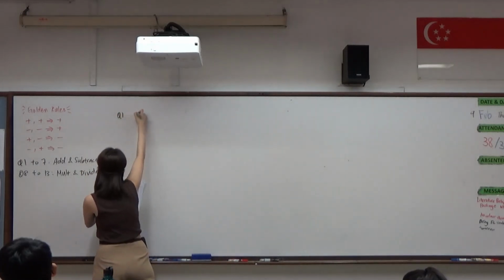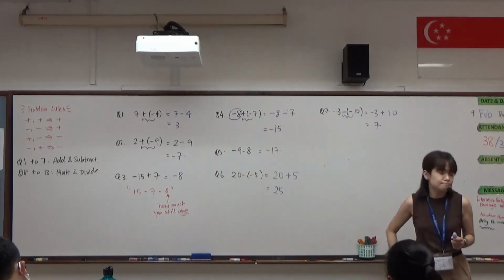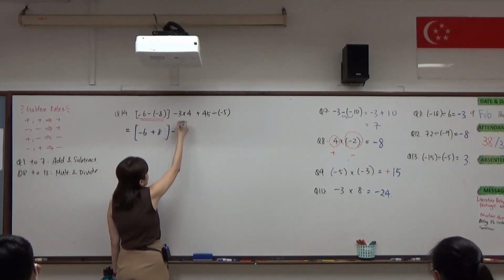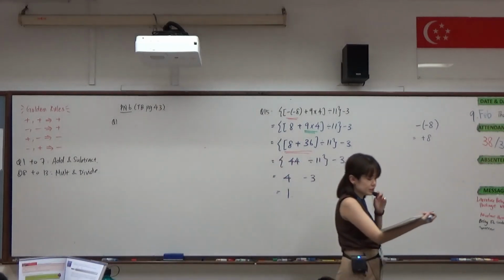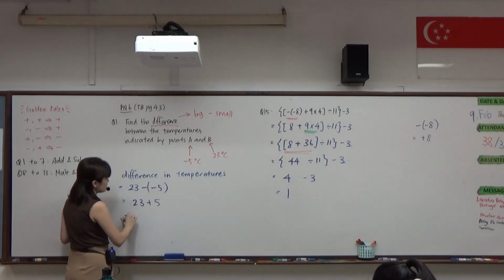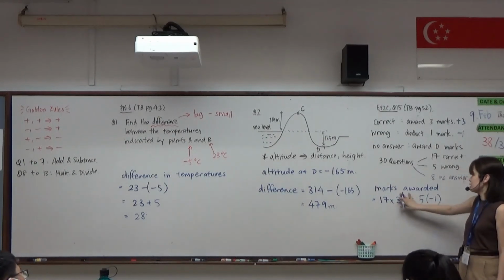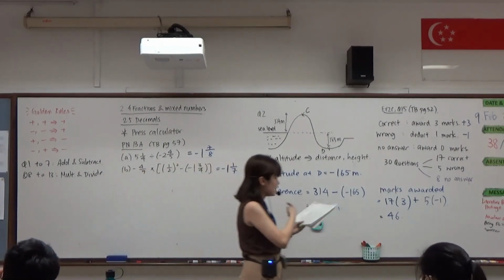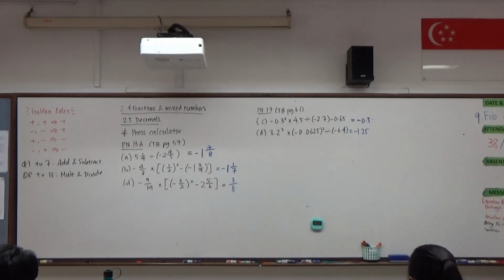1E (2023) Ch 2.2 & 2.3 Four Operations on Negative Numbers